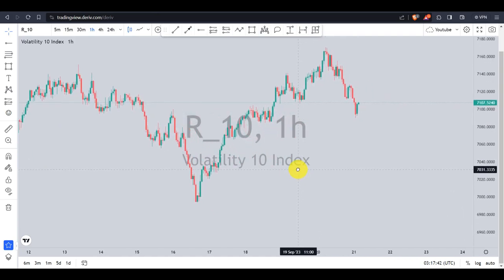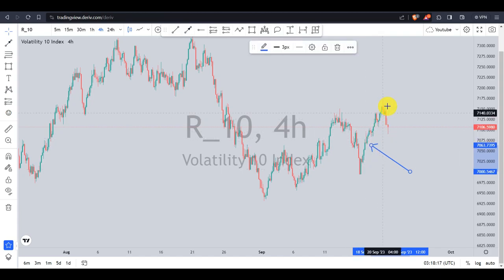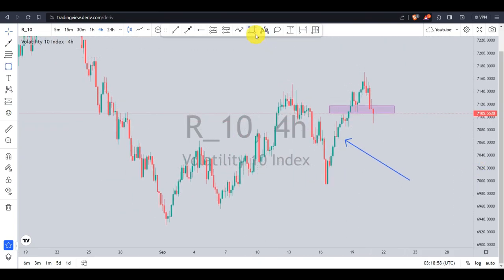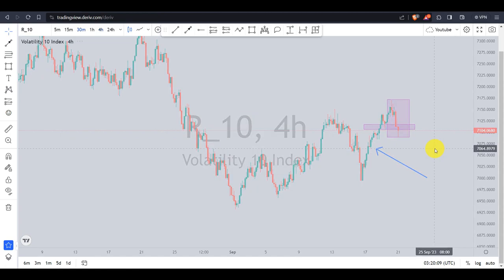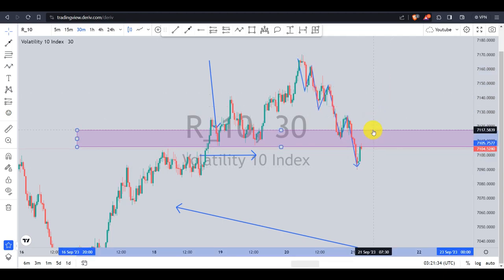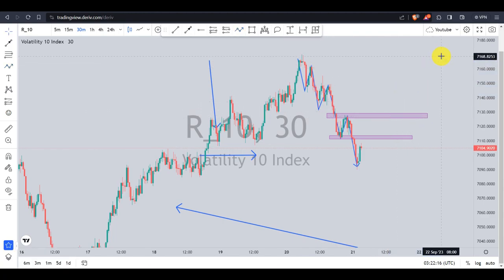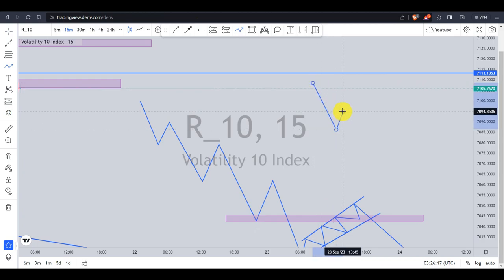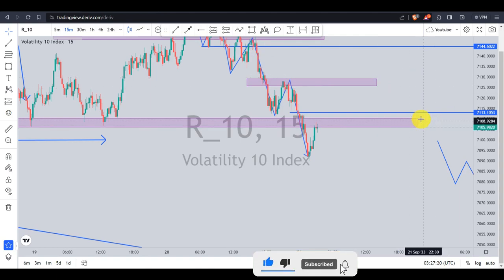How To Make $2,000 Per Day with this Market Structure Trading Strategy (Beginners Guide)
Every trade is a new opportunity to rewrite your financial story. Keep learning, keep growing, and watch your dreams become a reality in the world of forex

Watch:

 • Peace — Next Rout...